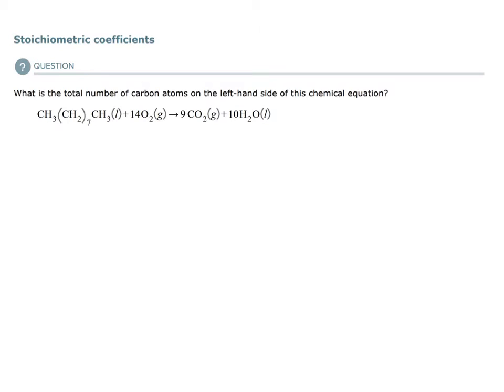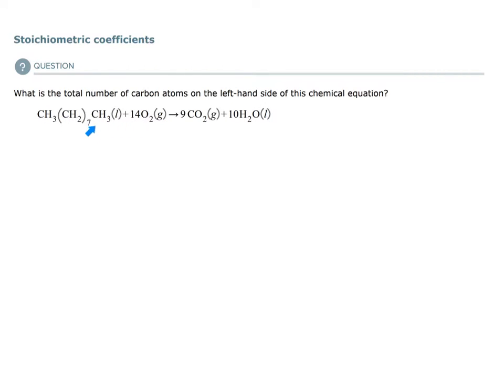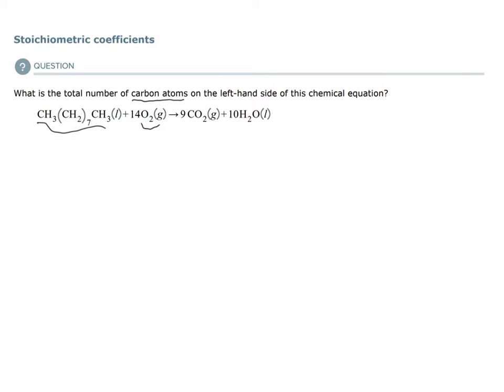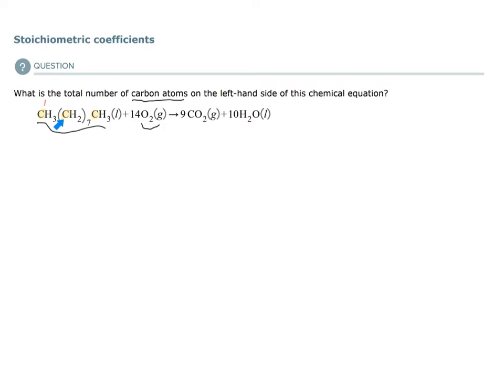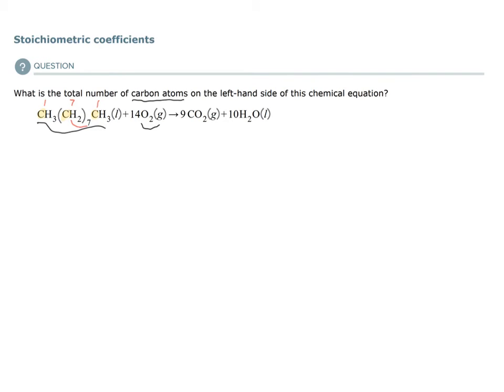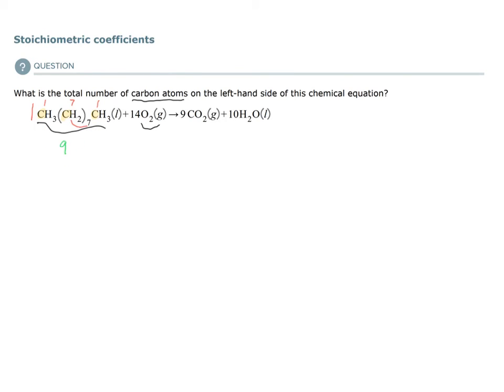ALEKS - Stoichiometric coefficients (Example 2)